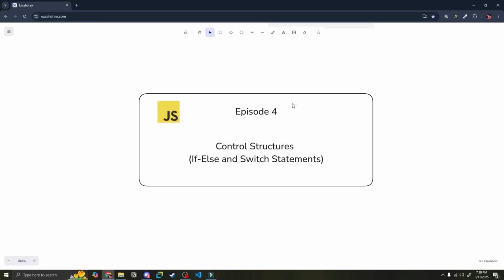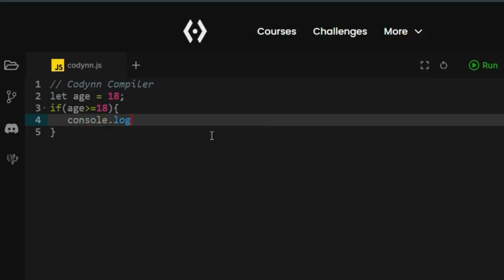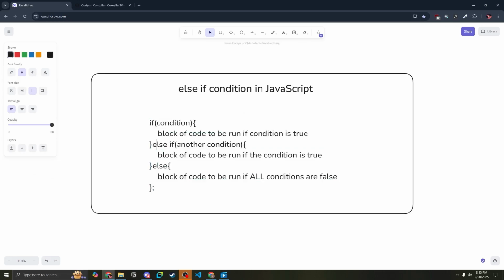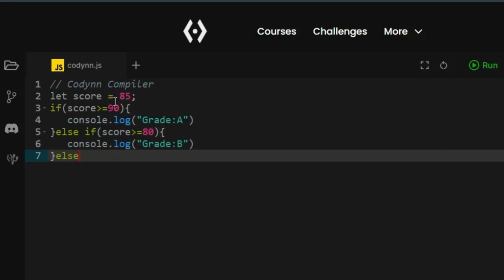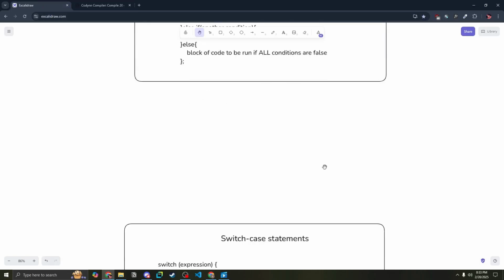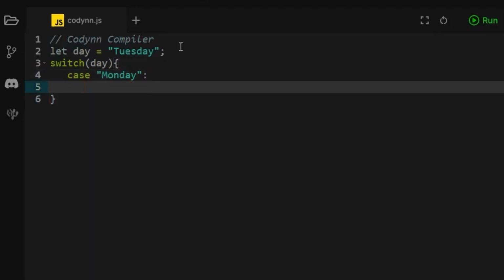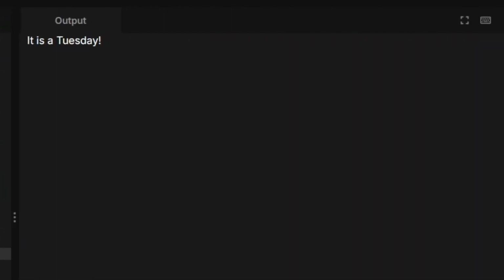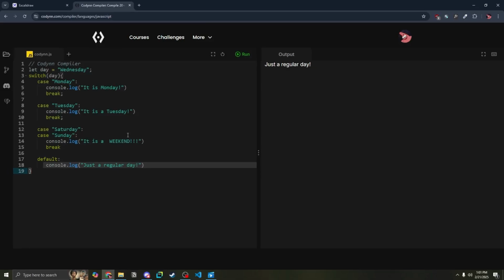Control Structures in JavaScript | If, Else, Switch Explained for Beginners (2025) | Episode 4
Welcome to Episode 4 of our JavaScript Tutorial for Beginners! In this video, we'll clearly explain control structures in JavaScript, helping you master if-else conditions, switch statements, loops (for, while, do-while), and more. Control structures are essential for adding logic and interactivity to your JavaScript programs.

This beginner-friendly guide will build a solid foundation, perfect for students learning JavaScript for the first time or anyone needing a refresher.

📌 Covered in This Tutorial:

1. What are control structures in JavaScript?

2. If and else conditions

3. Nested if and if-else-if

4. Switch statements with examples

5. Difference between if-else and switch

6. Practice programs: even/odd, prime check, palindrome